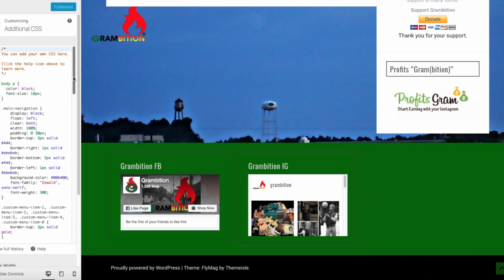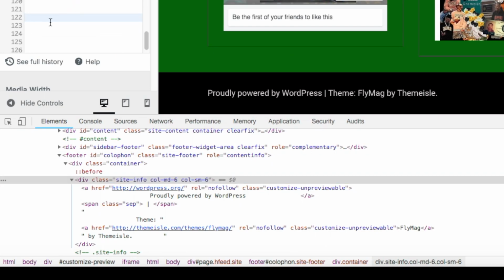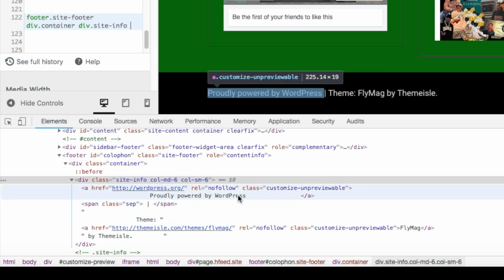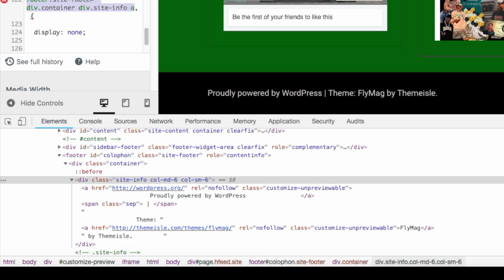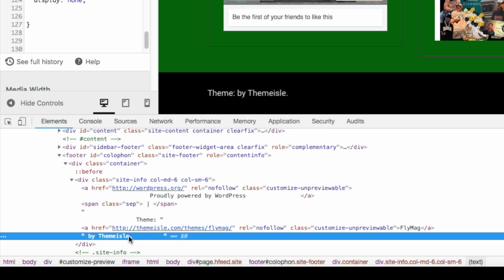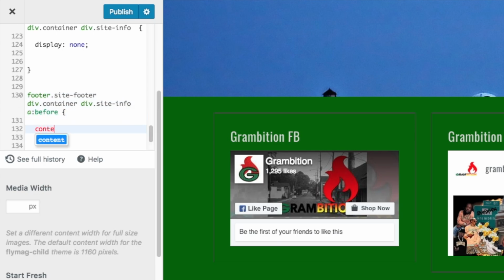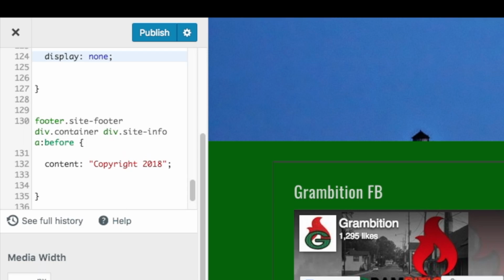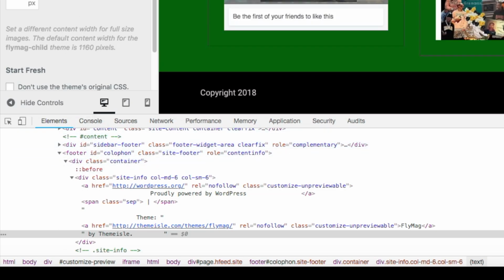How to Change or Hide Footer Text in Wordpress Using CSS Tutorial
In this video, I go in depth on how to use CSS to change the footer text in the Wordpress theme. Using the ":before" and ":after" psuedo elements on a selector, you can add and subtract any content that you desire.  By using the "content" property in the declaration, CSS behaves almost like JavaScript or jQuery.